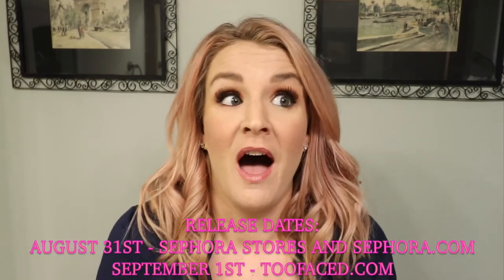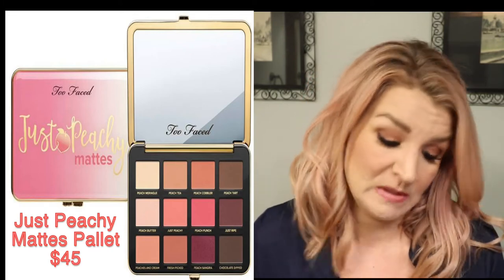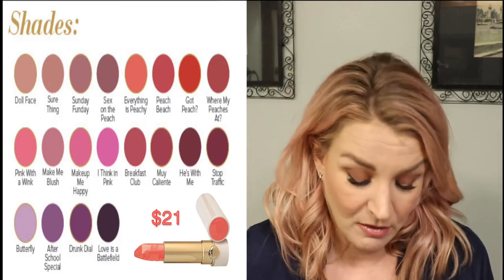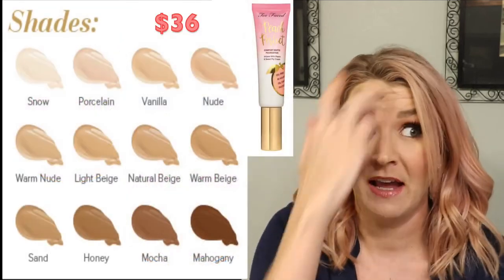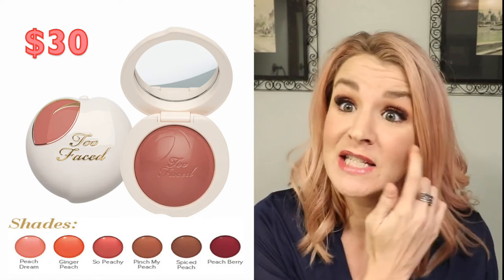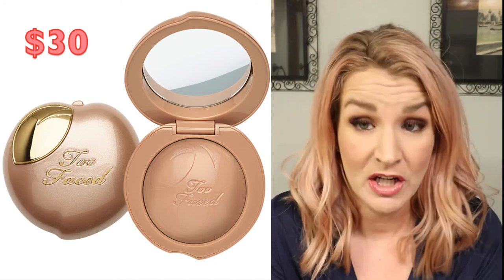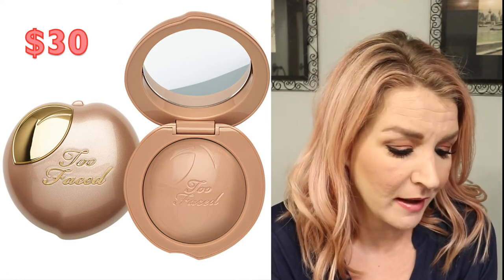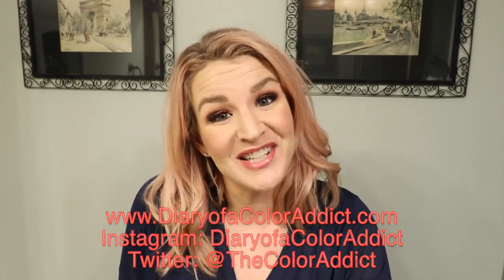NEW TOO FACED PEACHES AND CREAM COLLECTION | FALL 2017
A LOOK AT THE NEW TOO FACED PEACHES AND CREAM COLLECTION RELEASING AUGUST 31ST, 2017!!!

MATTE PALLET, SETTING SPRAY, FINISHING POWDER!!!